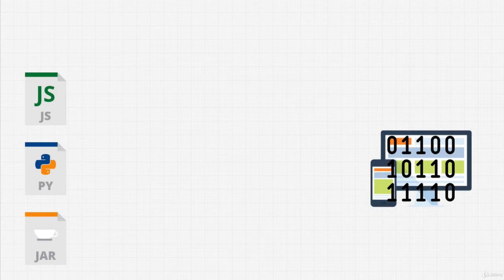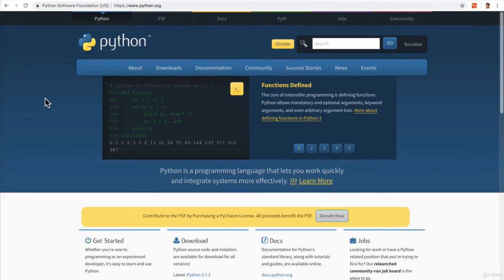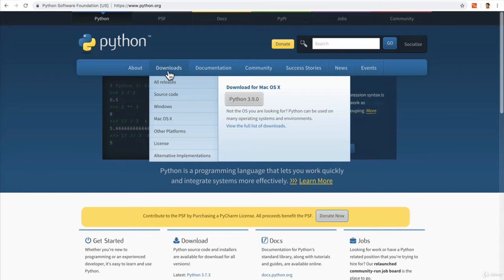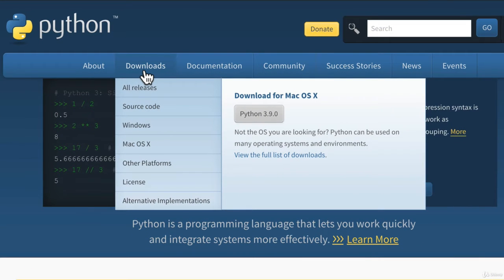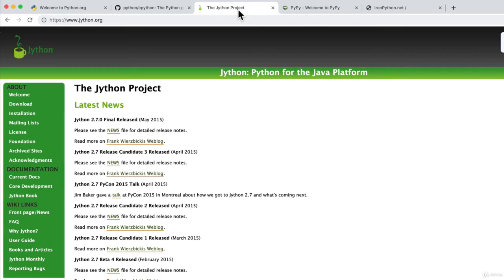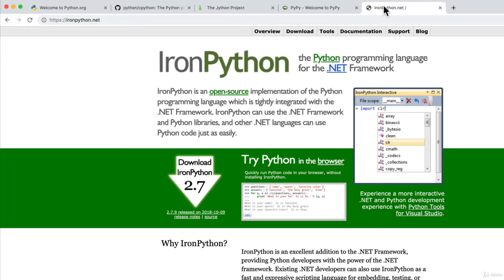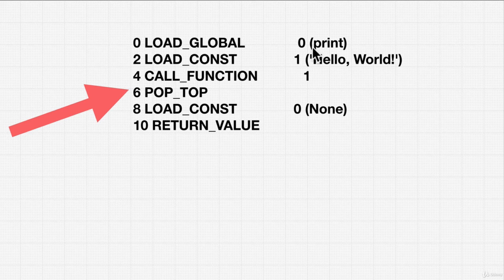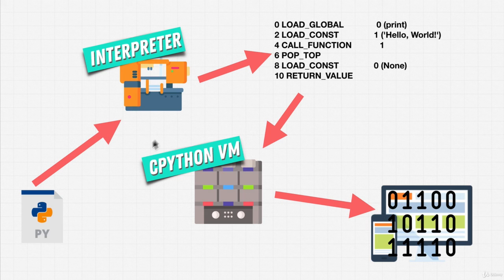Learning Python Interpreter In Breif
Learn what the Python interpreter is and how it translates the code you write into a language the computer can understand. You’ll also learn about the different implementations of Python and how the interpreter processes scripts.

Be Safe At Your Home ,  Be Happy